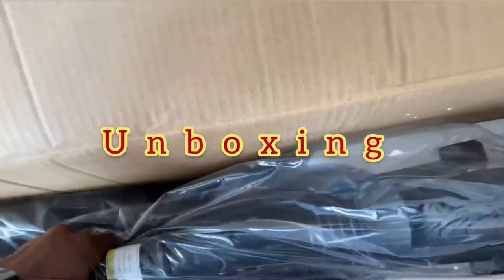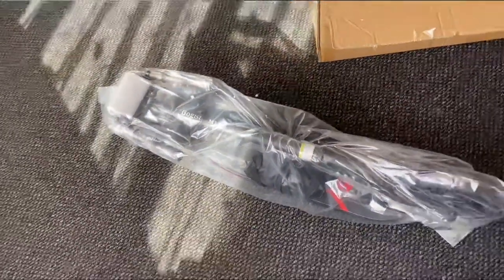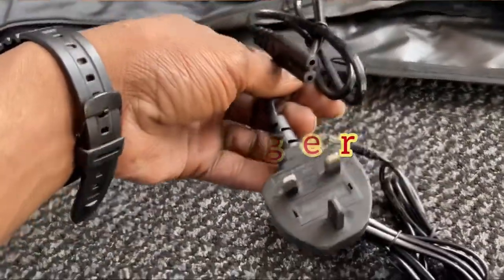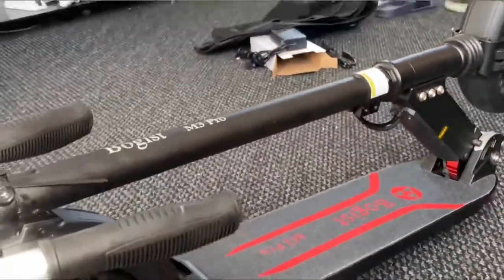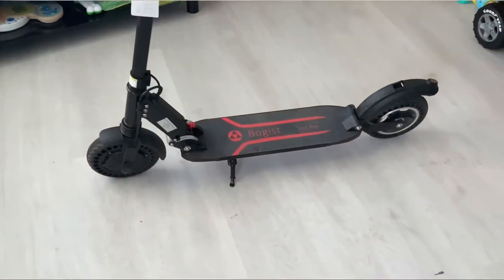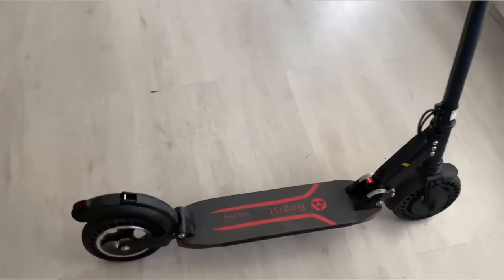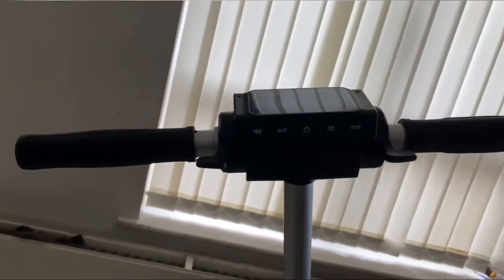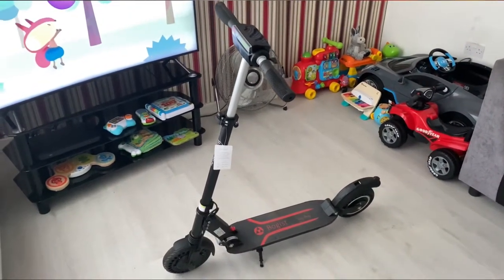Aovo Bogist M3 Pro Electric Scooter Review & Unboxing